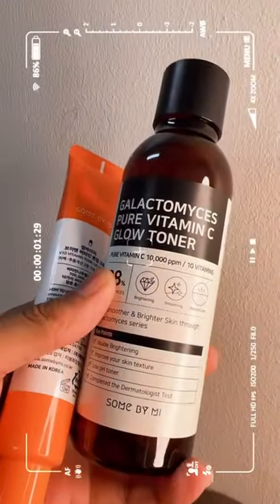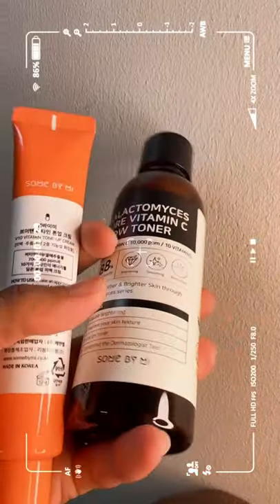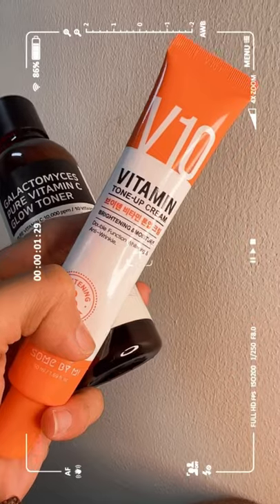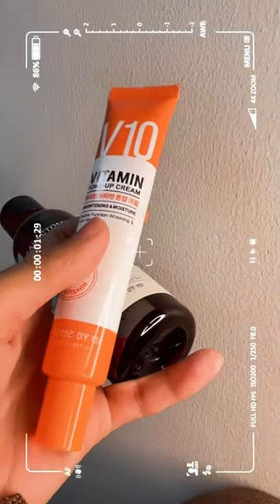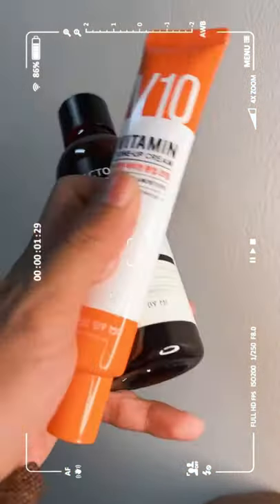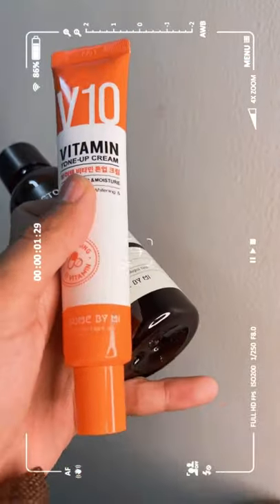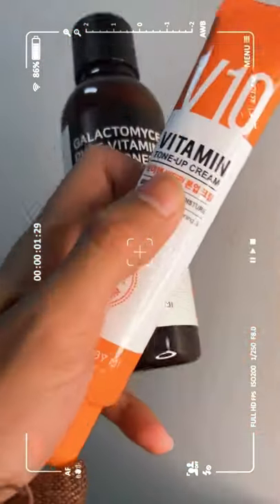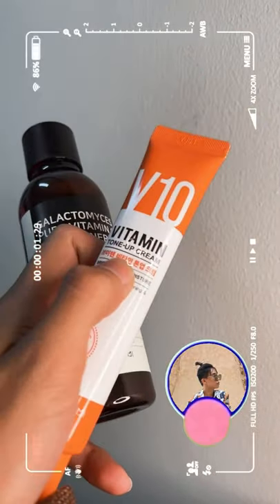L-Ascorbic Acid Skincare Product to use!